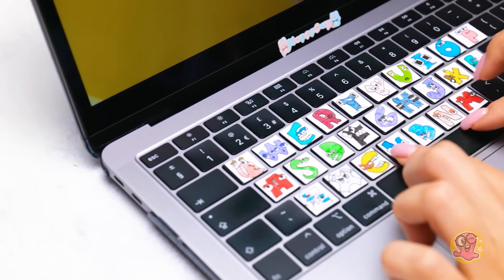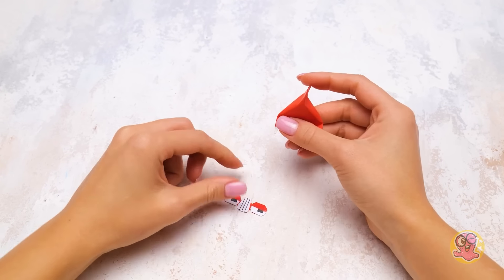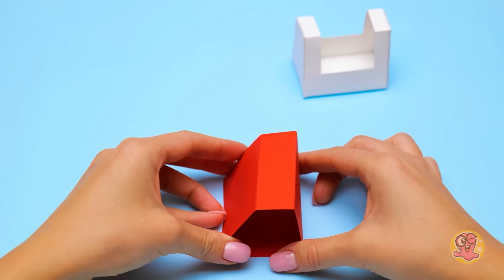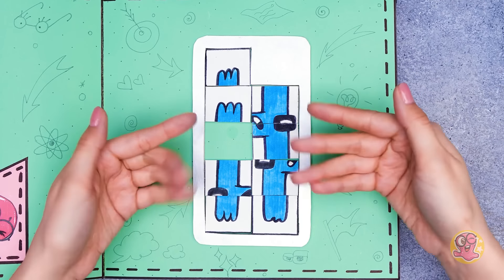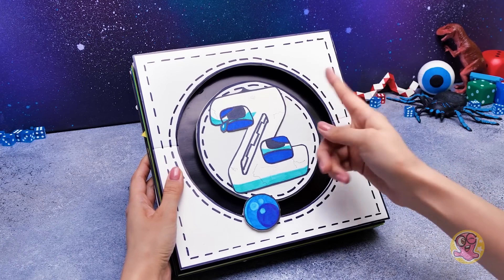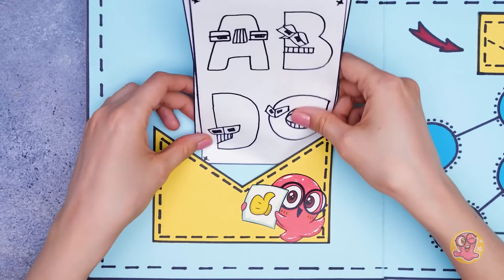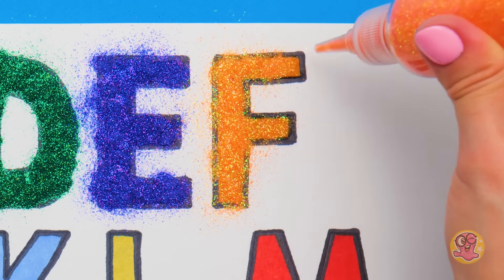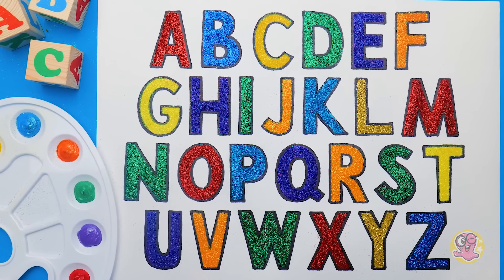Coolest Alphabet Lore Crafts 🔤🍬 FUN PAPER DIYs with PLAYBOOK!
🌟 Get ready for a crafting adventure like no other in our latest video! 🎨🍬 Join us as we dive into the world of fun paper DIYs with our trusty playbook!

Hey there, crafty friends! Have you ever seen anything as awesome as Sue's latest creation? She's taken crafting to a whole new level with the coolest, most customized laptop keyboard ever, adorned with ALPHABET LORE characters! Intrigued? Well, buckle up, because we're about to spill all the crafting secrets right here!

Grab your paper and pencils, because we're kicking things off with a colorful alphabet adventure! From A to Z, we'll sketch out each letter, adding our own unique twist with a rainbow of colors. Once those letters are looking fab, we'll seal them with clear tape and pop them onto the keyboard – talk about a personalized touch!

But wait, there's more! Get ready to be amazed as we take you through a whirlwind of awesome crafts, including colorful slingshots made of cardboard, candy-filled gift packages, a playful paper toy, and the most stunning calendar you've ever laid eyes on! Oh, and let's not forget about the candy surprise dispenser – it's a real game-changer!

And that's not all! We'll also show you how to create your very own Alphabet Lore playbook from cardboard, adding a touch of magic to your crafting repertoire. So, grab your scissors and let's get crafting – the possibilities are endless!